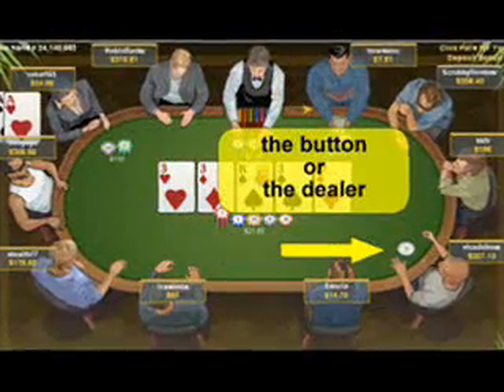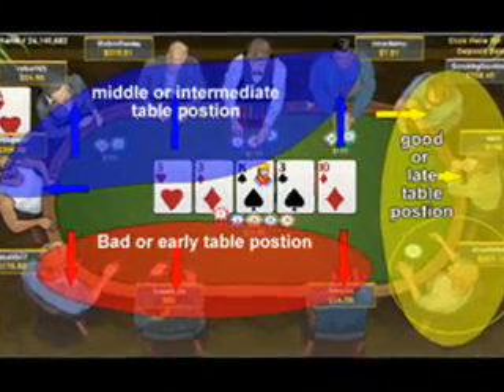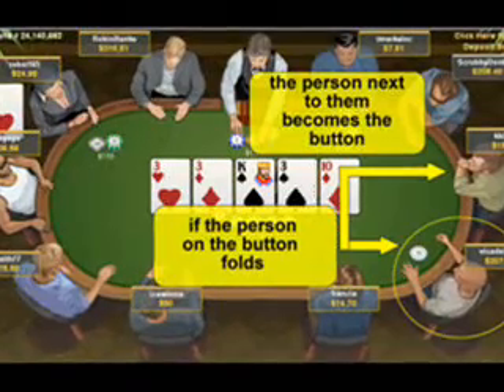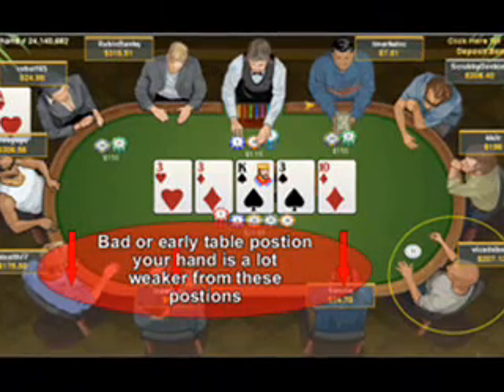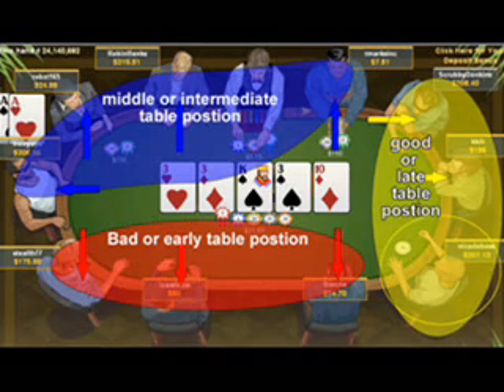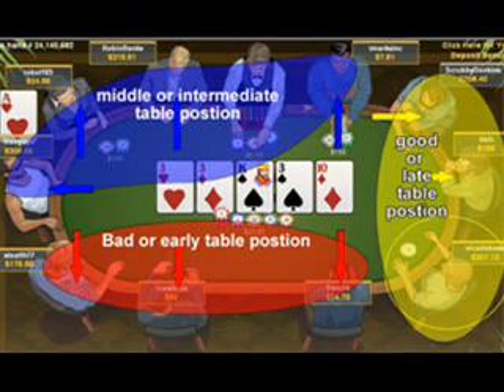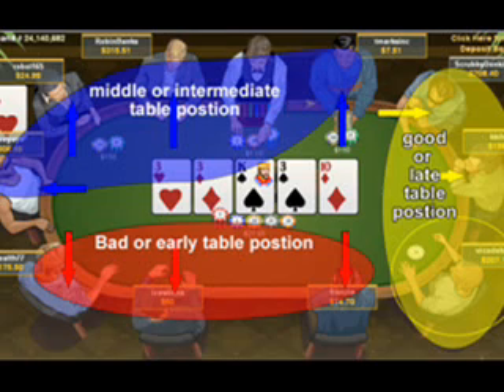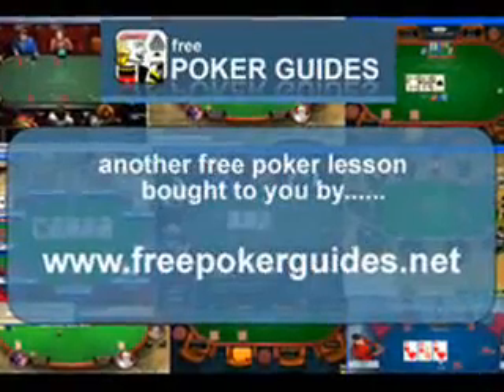Position in Texas hold em. Texas hold em table position.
Poker table positions are easy to learn. Free advice on poker position and poker table positions. Learn about Texas hold em table position and poker table position.